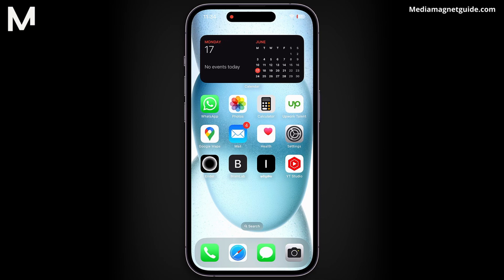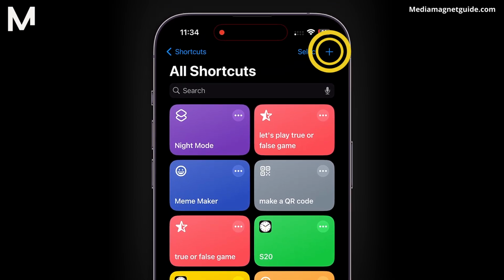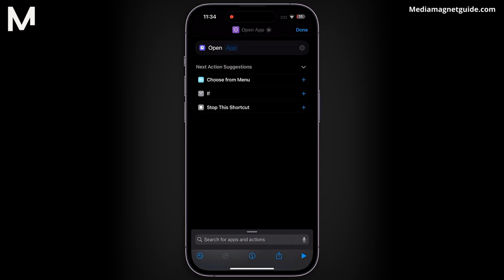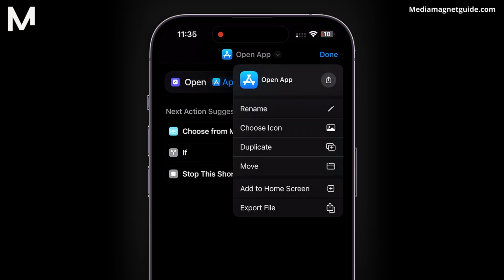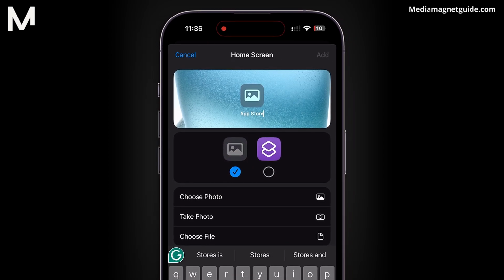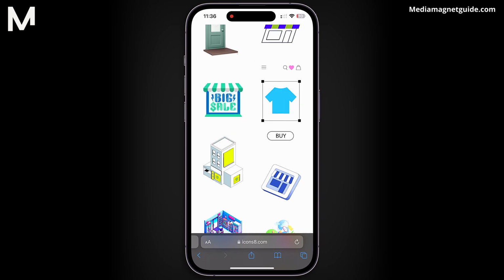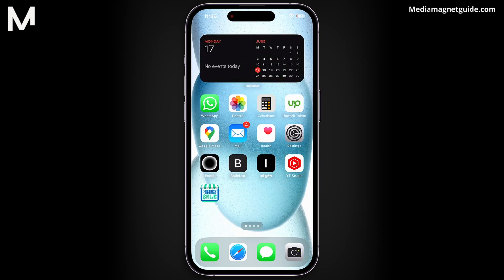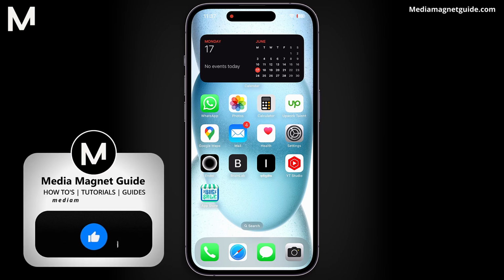How to Create a Shortcut on iPhone (iOS 18)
Discover the process of creating a shortcut on your iPhone for quicker access to specific tasks or apps.